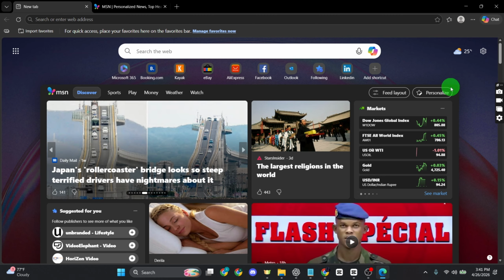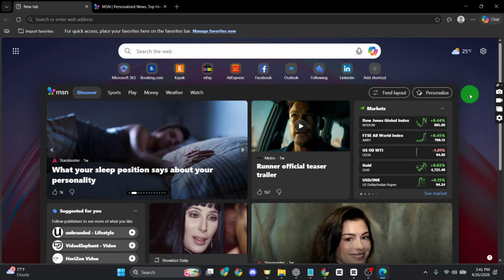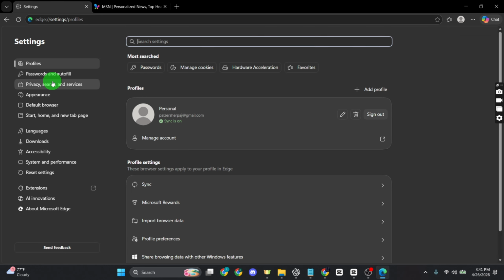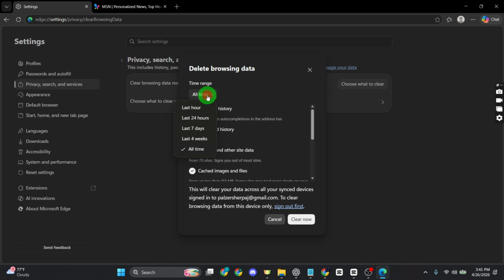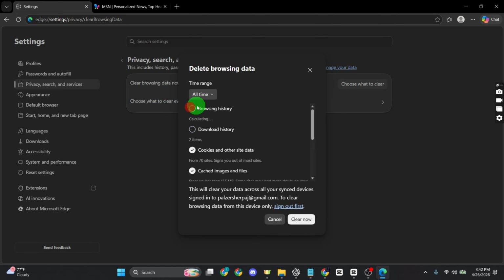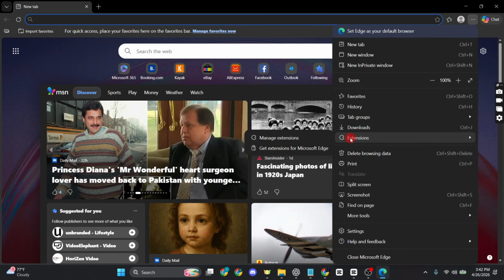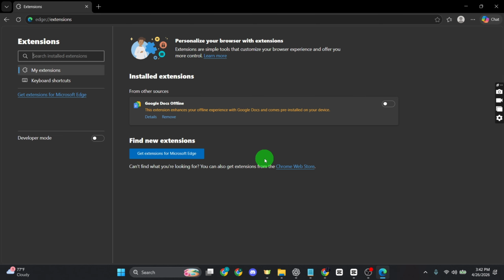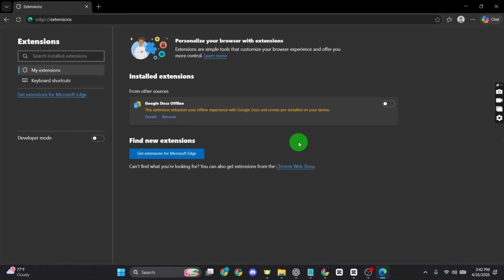Fix Microsoft Edge Out of Memory Error | Step-by-Step Guide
Experiencing the "Out of Memory" error in Microsoft Edge? ⚠️ This issue is often caused by cache overload, heavy browsing, or problematic extensions. This tutorial shows you how to fix it quickly and restore smooth browsing.
Follow these steps to refresh pages, clear browser data, and identify extensions causing memory issues.

✅ Perform hard refresh to bypass cached data
✅ Clear cookies and cached files in Edge
✅ Configure proper data clearing settings
✅ Disable and test browser extensions
✅ Identify and remove problematic extensions

⏳ Timestamps
⏱ 00:00 – Introduction to out of memory error
⏱ 00:16 – Hard refresh the page
⏱ 00:30 – Clear browsing data
⏱ 01:02 – Disable extensions
⏱ 01:21 – Identify problematic extensions

Ctrl + Shift + R

📌 Summary
This tutorial helps you fix the Microsoft Edge "Out of Memory" error by refreshing pages, clearing cache and cookies, and disabling faulty extensions. These steps reduce memory load and improve browser performance.